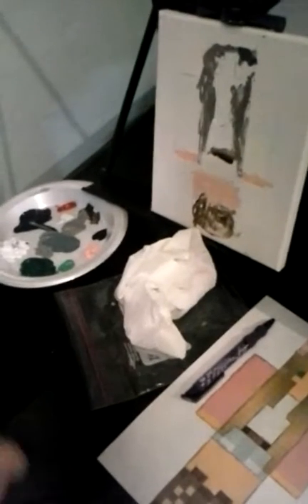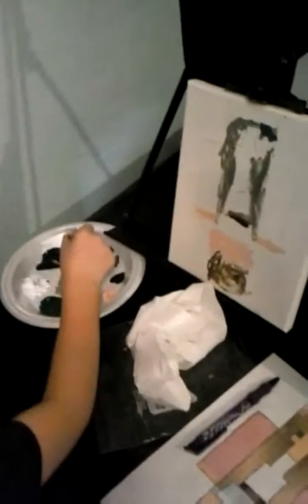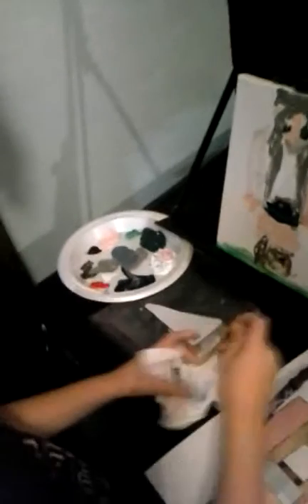Brison Paints Little Kelly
Brison shows you how to paint Little Kelly